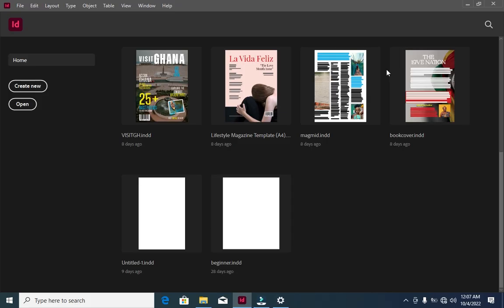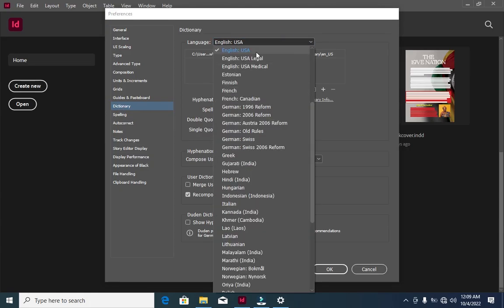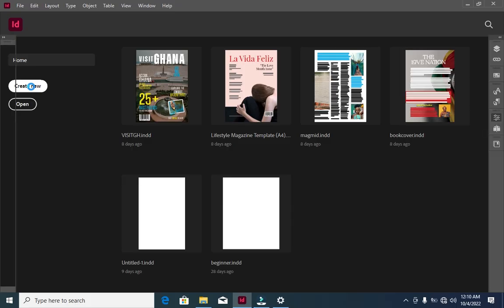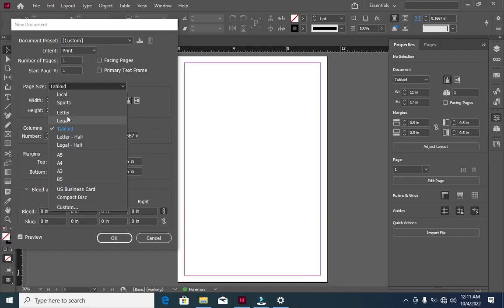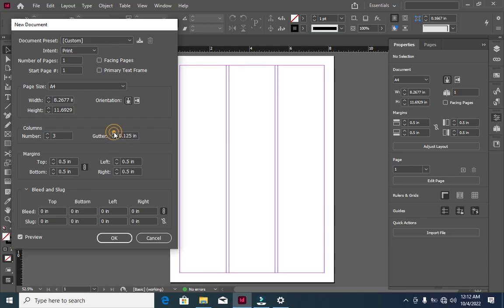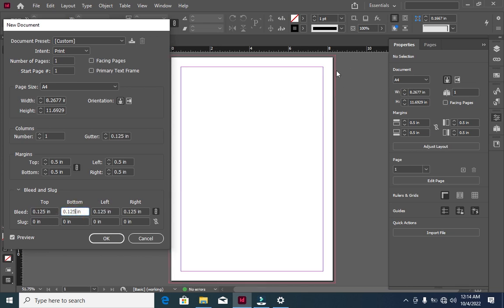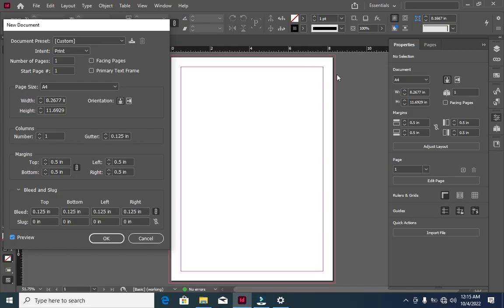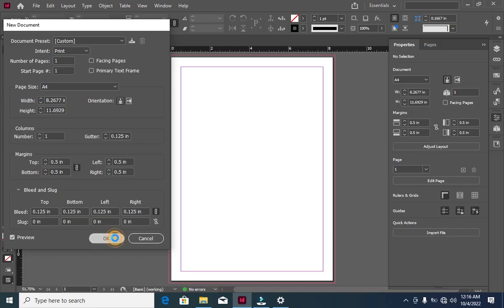2. ultimate inDesign beginner to advance